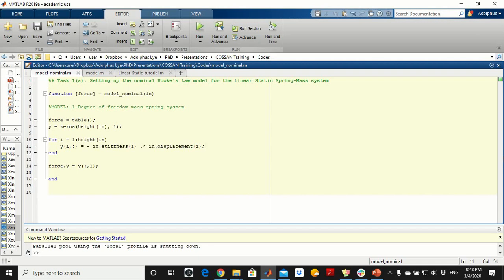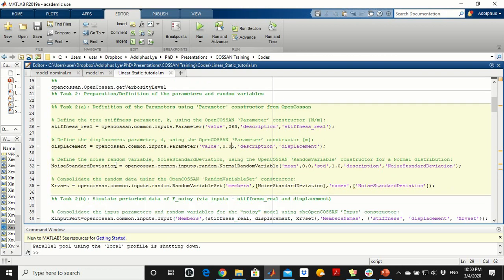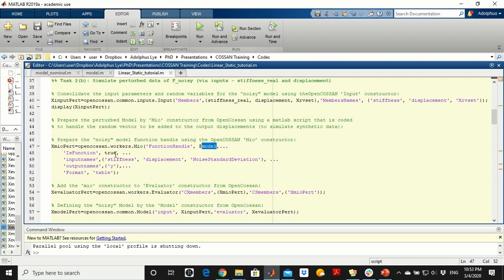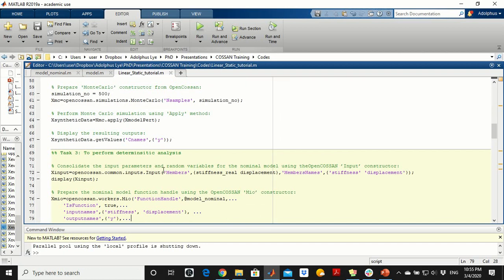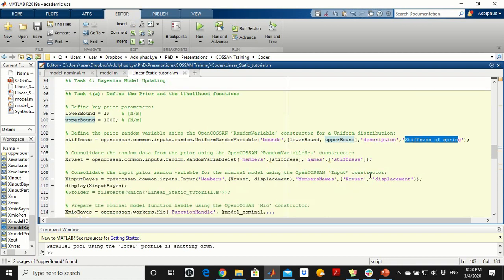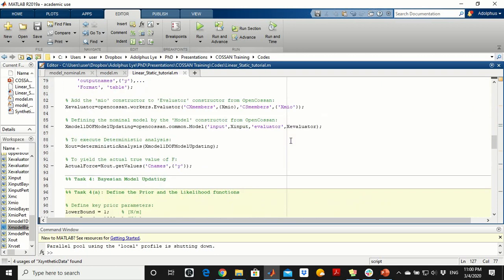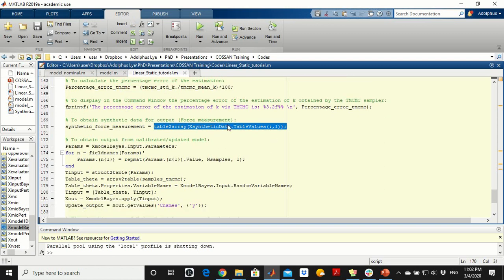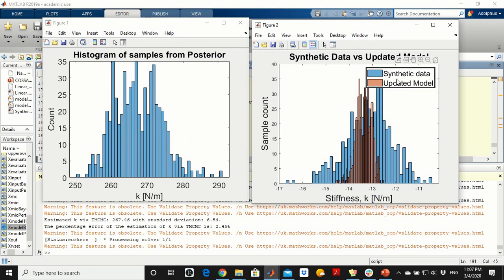Linear Static System Assignment Solution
Solution to the Bayesian Model Updating Assignment.